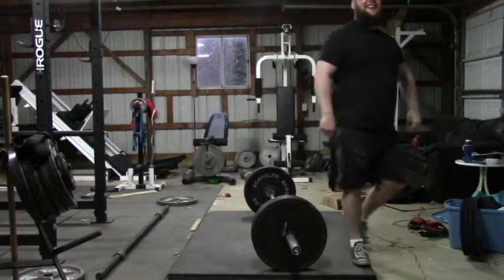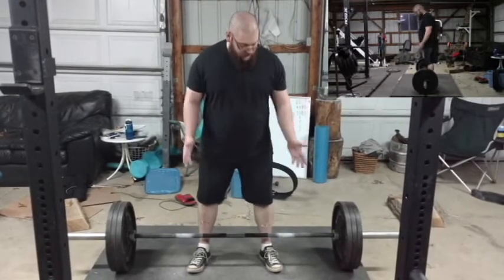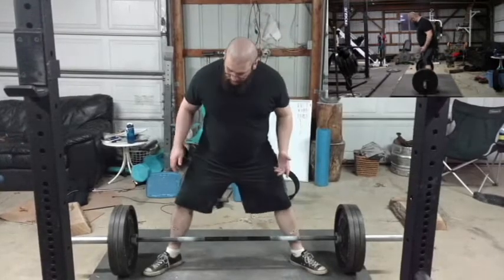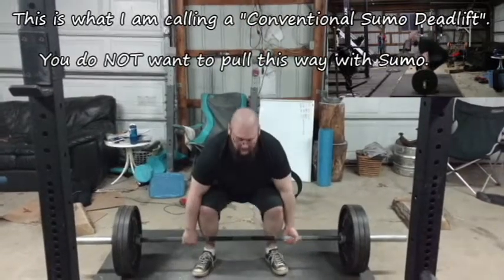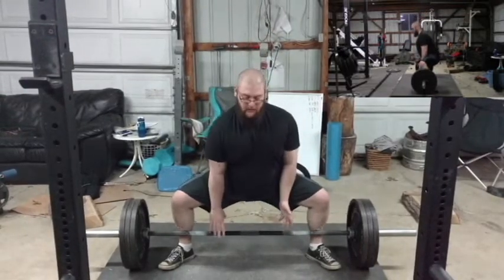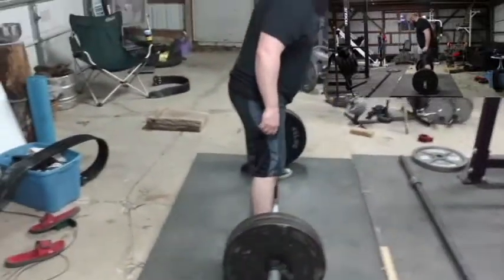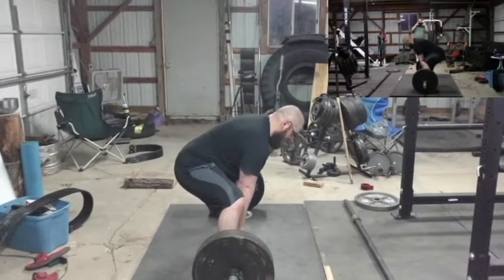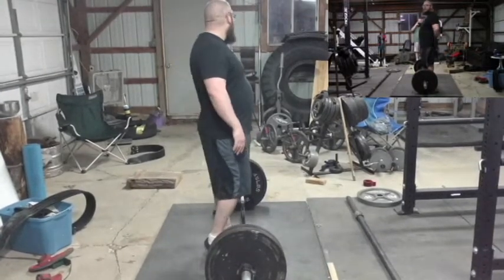Sumo Clarification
I wanted to clarify what I was trying to say when I was discussing Brent's deadlift video in that a sumo and a conventional should be different.  The set up and execution of the lift is very different.